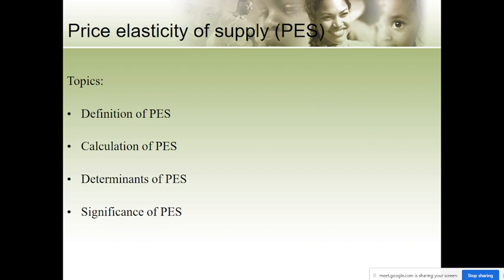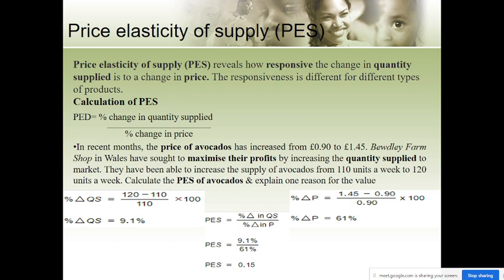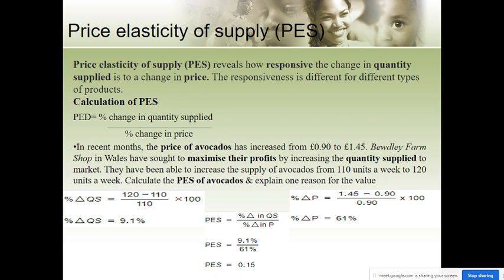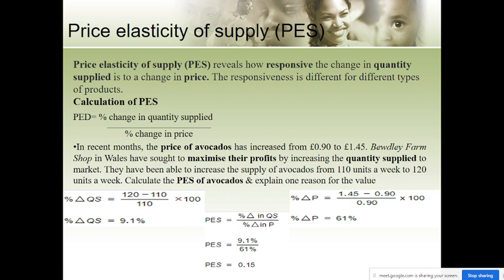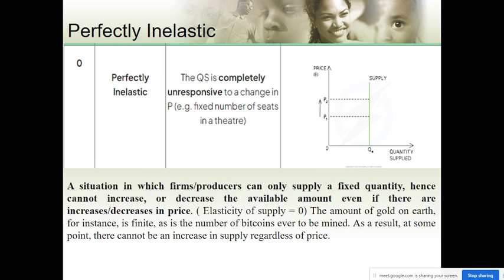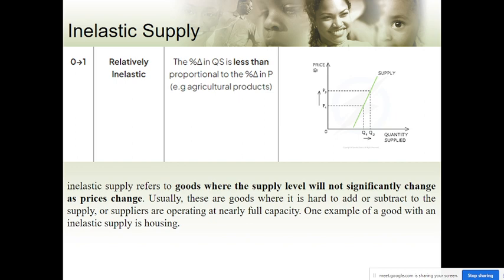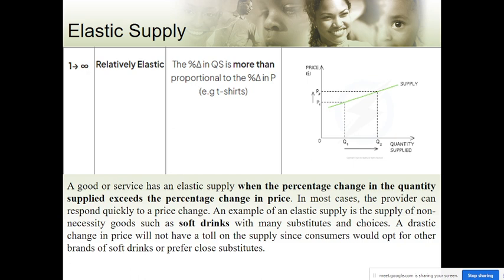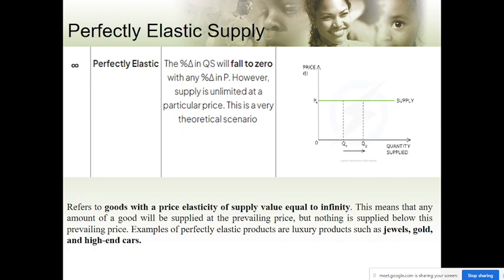Unit-2 Price Elasticity of Supply |Different Graphics| Cambridge IGCSE | Economics (0455) Video-18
Paper 2
Unit 4: Family
Unit 5: Education
Unit 6: Crime, deviance and social control
Unit 7: Media

Unit 3: Microeconomic Decision Makers
Unit 4: Government and the Macroeconomy
Unit 5:  Economic Development
Unit 6:  International Trade and Globalisation